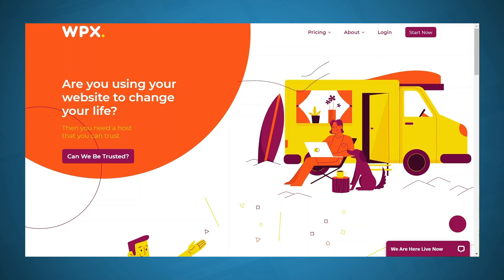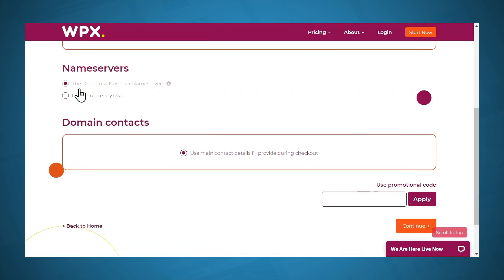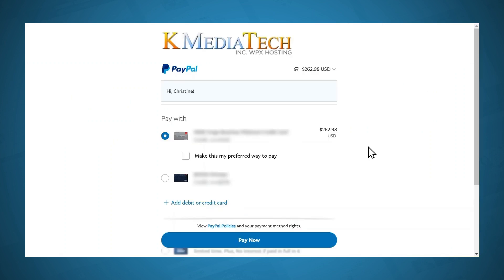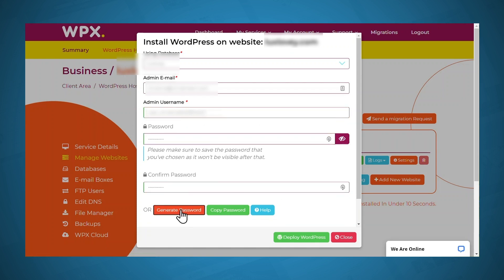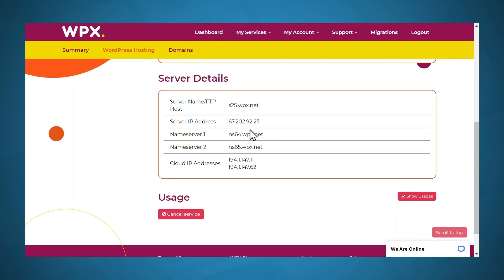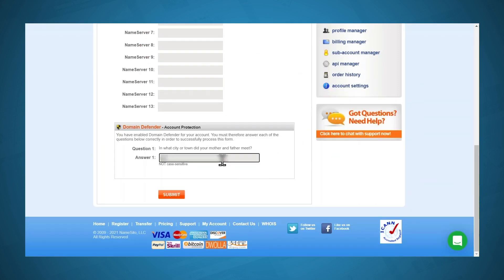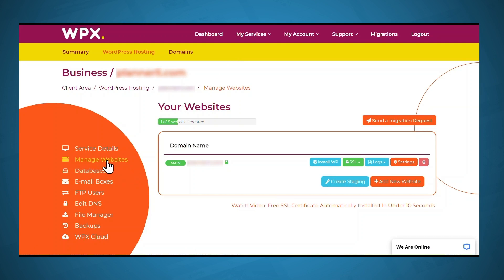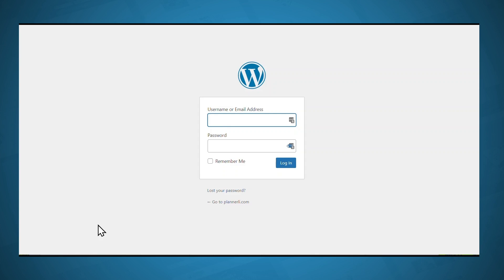Lesson #4: How to Set Up Your Web Hosting with WPX [How to Build a Business Website in a Weekend]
Welcome to Lesson #4 of the 'How to Build a Business Website in a Weekend' course: How to Set Up Your Web Hosting with WPX

WPX is a fantastic web hosting service that we've recommended for years, especially for online entrepreneurs who want to grow their business quickly.

In this lesson, you'll learn how to sign up and set up WPX web hosting as well as how to install WordPress on your site server.

Time Stamps:

00:00 - Intro
00:24 - Pick Your WPX Payment Plan
00:48 - Select Your WPX Server Location
00:59 - Choose Between ‘Hosting Only’ and ‘New Domain & Hosting'
01:23 - Purchase Your Domain
02:35 - View & Pay Your Outstanding Invoice (With PayPal)
03:19 - How to Install WordPress
05:06 - How to Point Existing Domain Names DNS to WPX
07:10 - How Do You Know Everything Is Working?
07:28 - How to Set Up an SSL Certificate to Use the HTTPS Protocol
09:06 - Change Your Site Address to HTTPS in the WordPress Backend
09:47 - You're Now Ready to Start Building Your Business Website!

If you'd prefer to use a more budget friendly hosting service to get started, move on to Lesson #5: How to Set Up Your Web Hosting with Siteground ➜

Please share your feedback and questions in the comments section below!